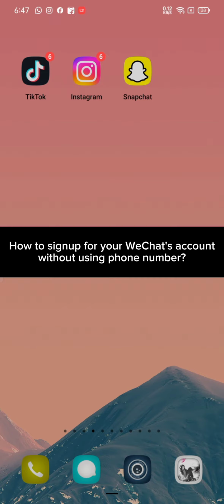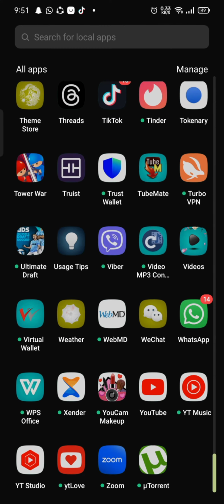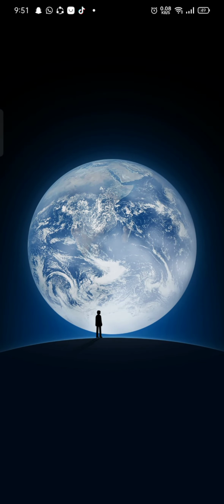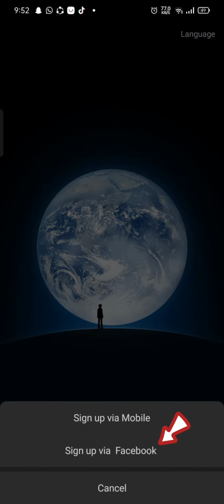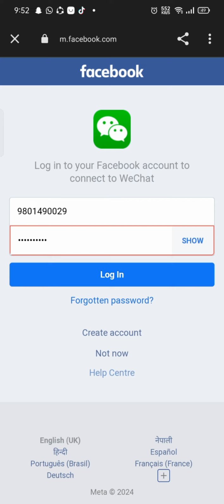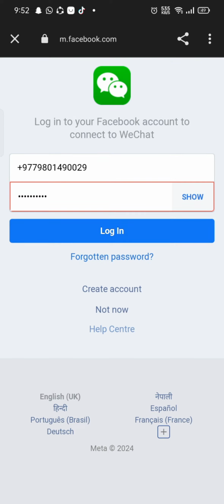How to Sign Up WeChat Account without Using Phone Number? Register WeChat Account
Are you interested in creating a WeChat account but prefer not to use your phone number? In this tutorial, we'll explore alternative methods to sign up for a WeChat account without relying on a phone number.

Join us as we delve into the signup process, offering creative solutions and workarounds for users who may not have access to a phone number or prefer to maintain privacy.